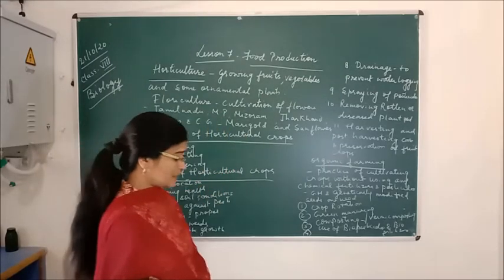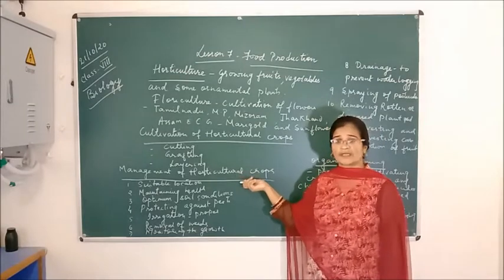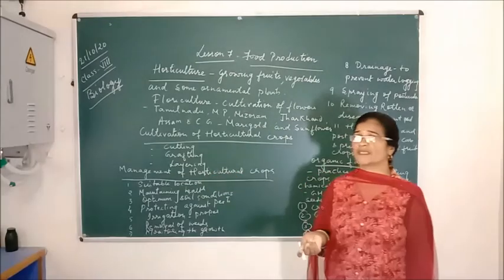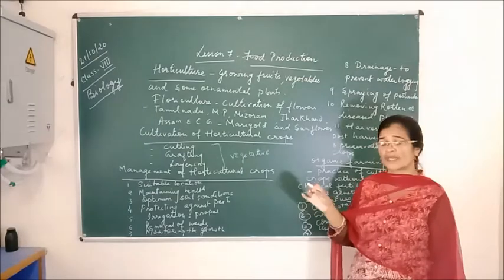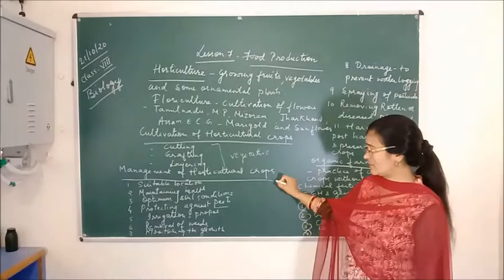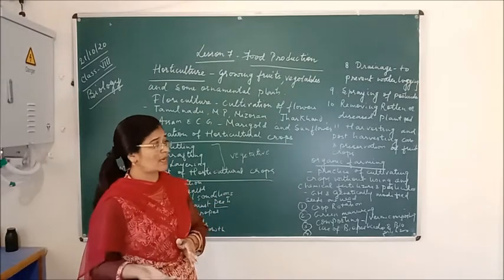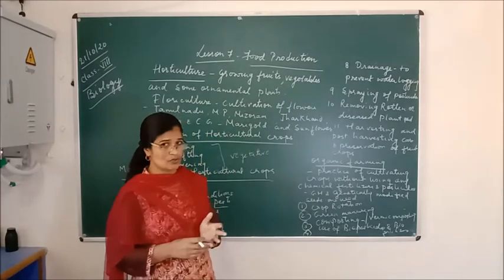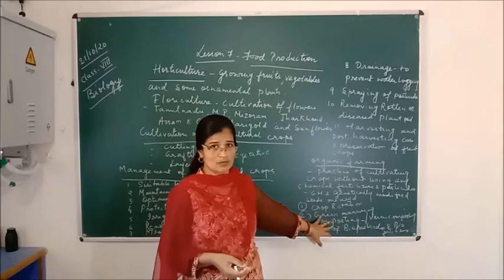Class VIII Chemistry Hydrogen